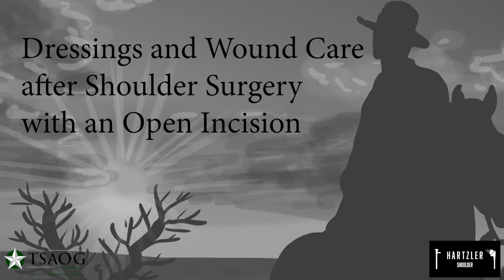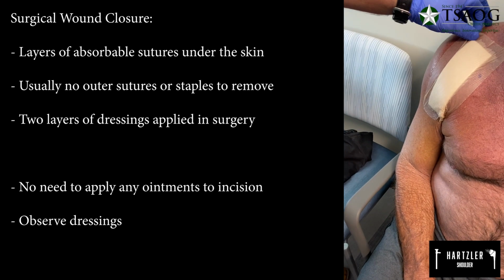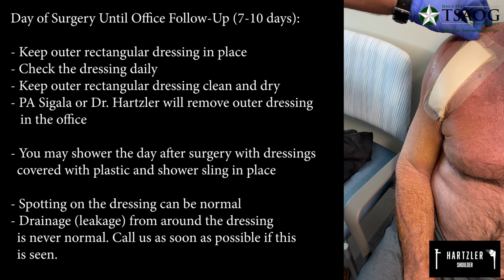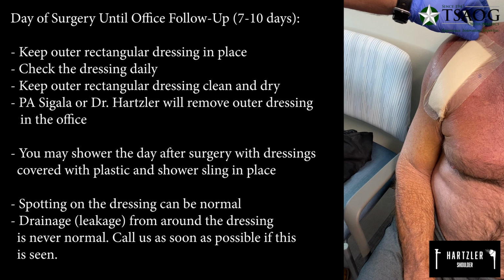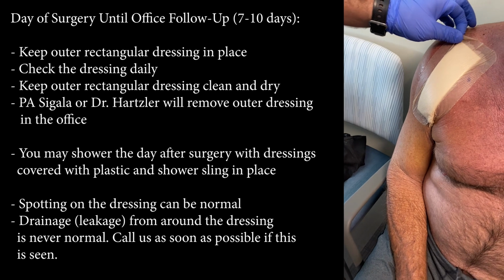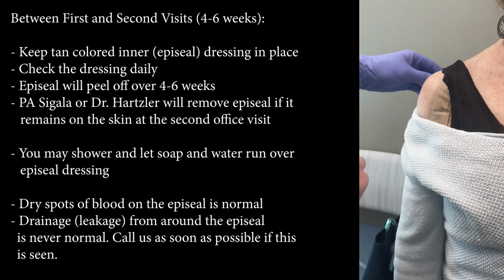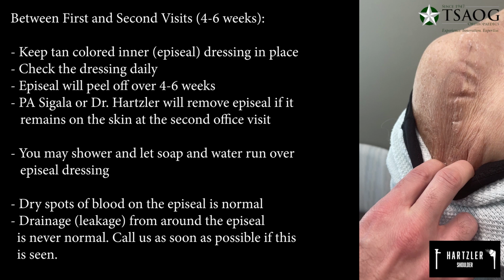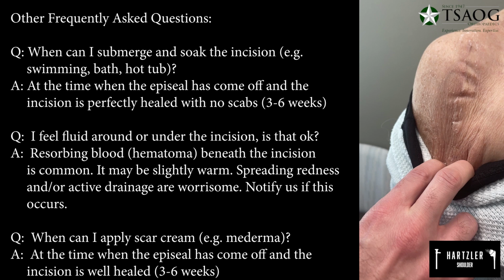Dressings and Wound Care after "Open" Shoulder Surgery (larger incisions)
In this video we show our usual dressings and protocol for wound care for open shoulder surgery (e.g. joint replacements and some fracture surgeries).